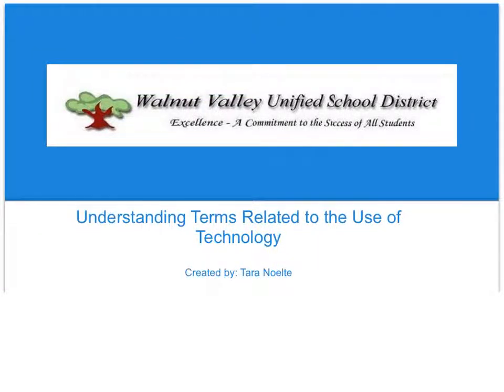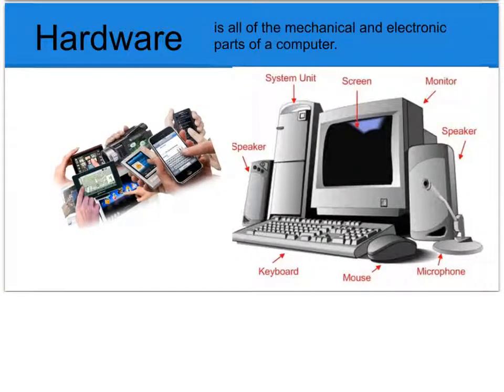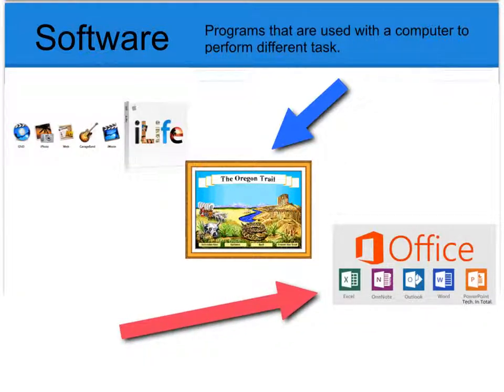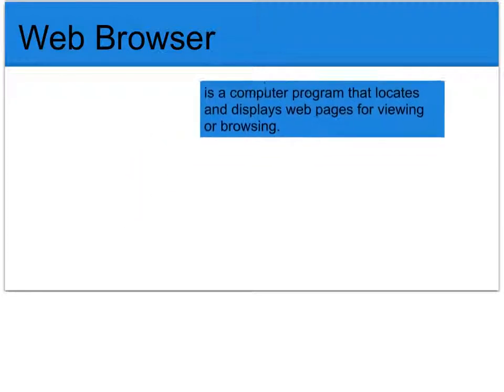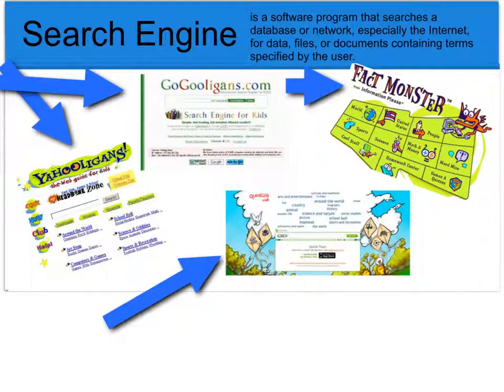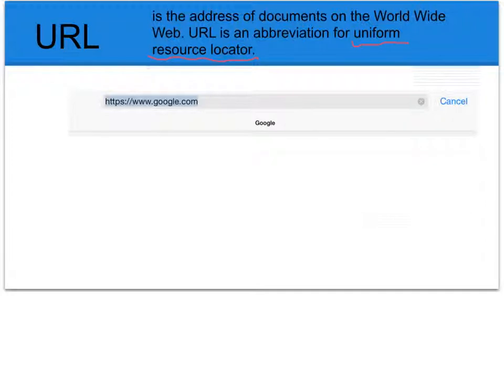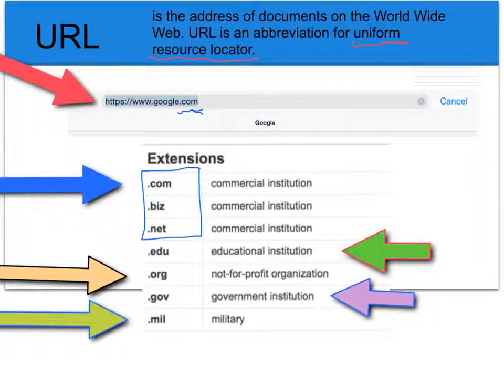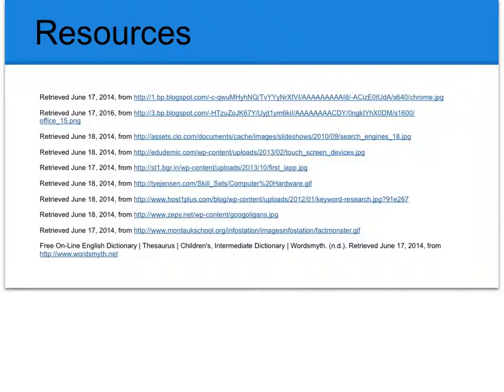Understand Terms Related to the Internet